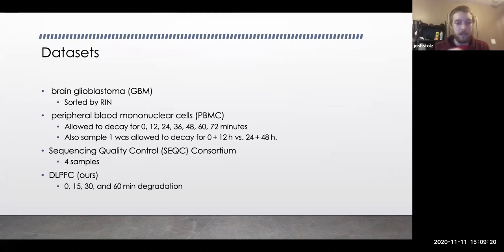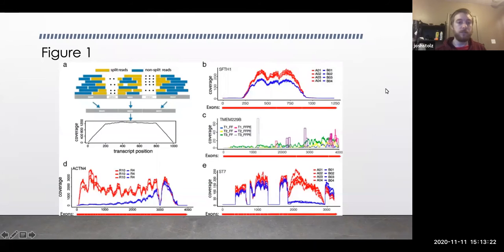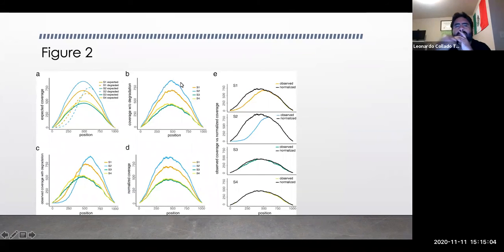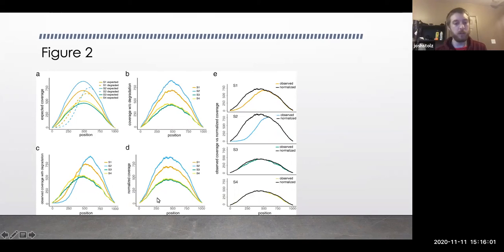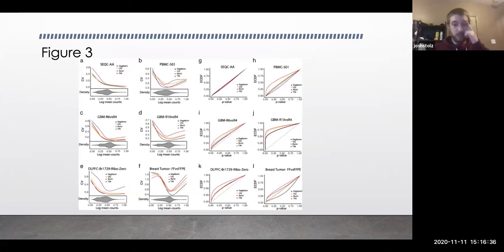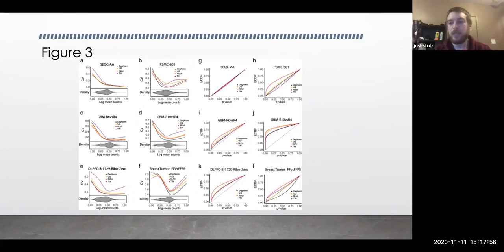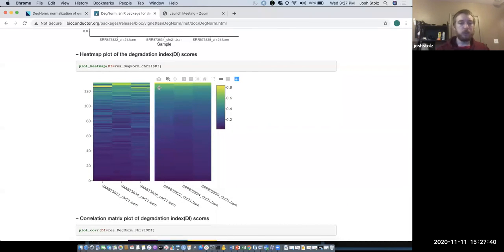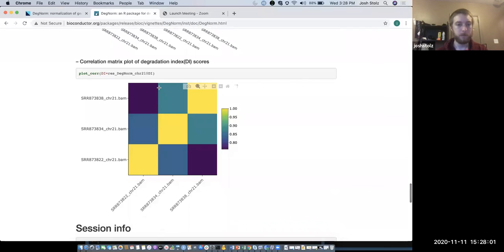[2020-11-11] DegNorm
For more information about the materials discussed in this video, check